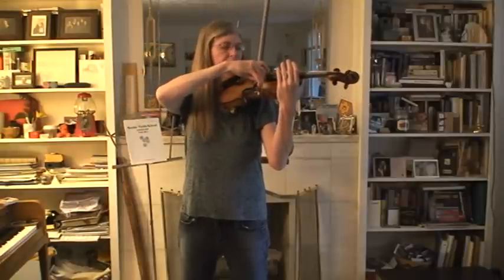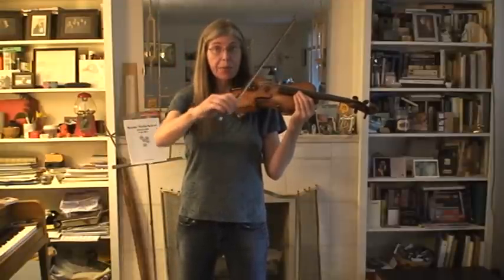Beethoven Minuet Book 2 Suzuki Violin Practice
Practice Video including Tonalization and Casals for Beethoven Minuet (including a special message to my student!)

Suzanne Barraclough
teacher: suzanne barraclough